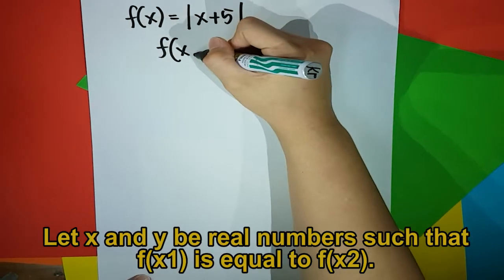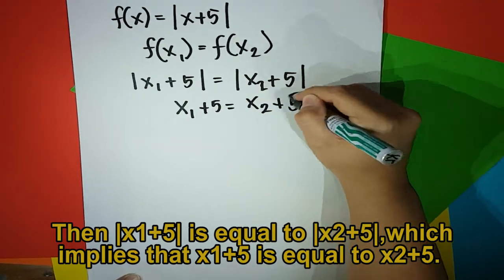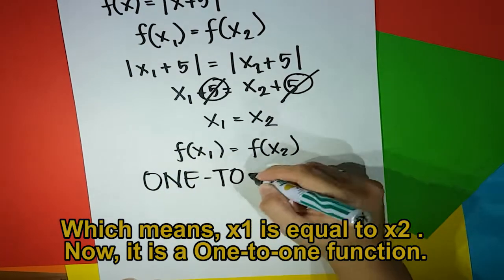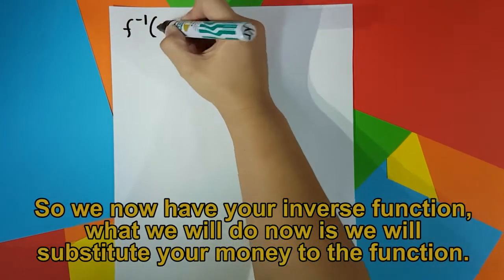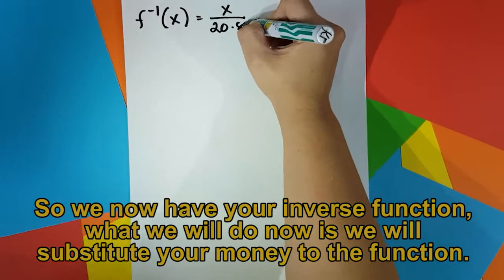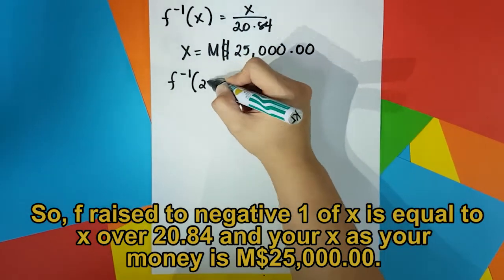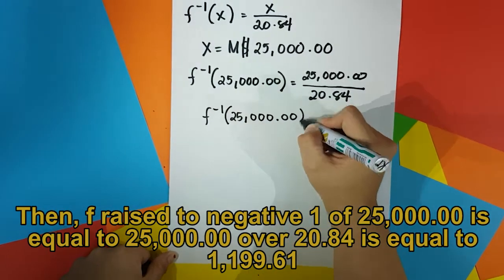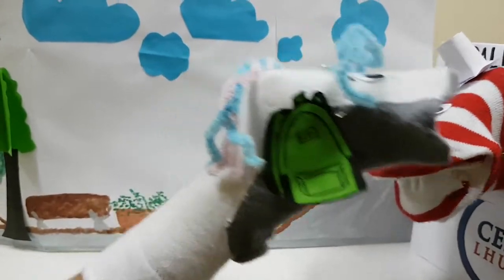MedyaSipnayan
11HUMSS5 Group 5 General Mathematics Performance Task 3: One-to-one and Inverse Functions